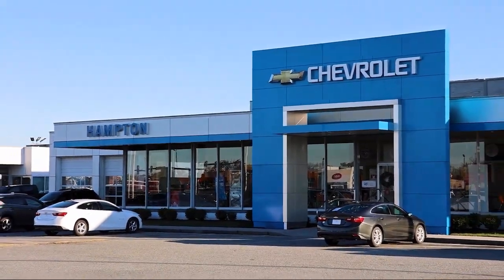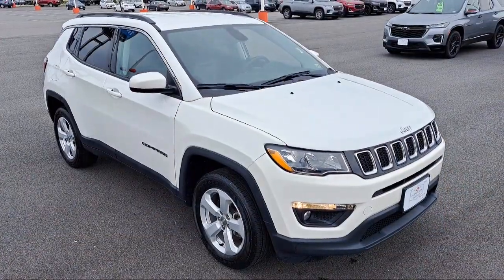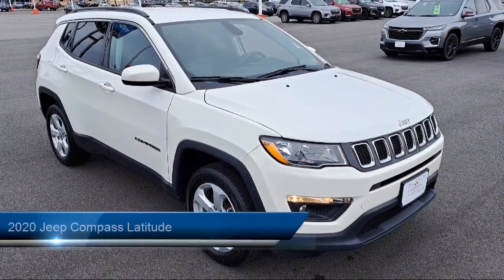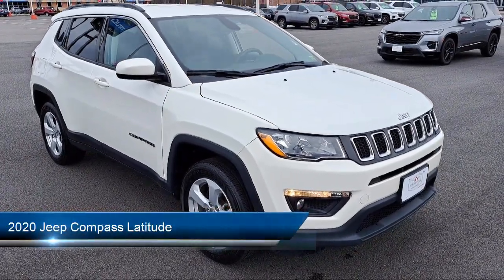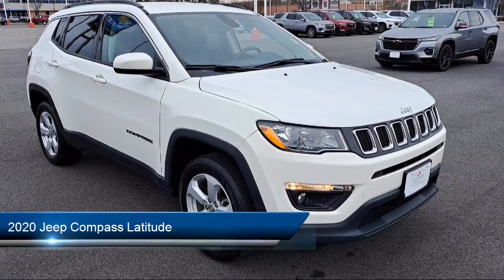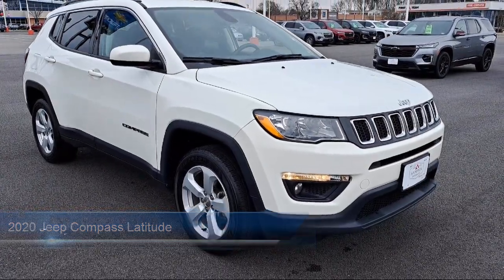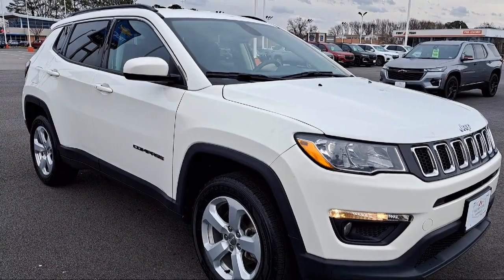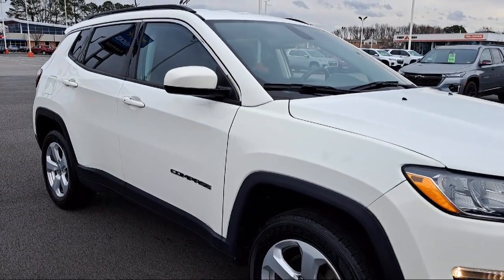2020 Jeep Compass Latitude Hampton Newport News Smithfield Norfolk Chesapeake Virginia Beach,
2020 Jeep Compass Latitude Stock Number: PB11360 Vin:3C4NJDBB8LT197354.

Hampton Chevrolet
1073 W Mercury Boulevard